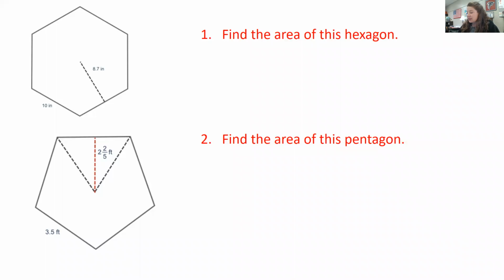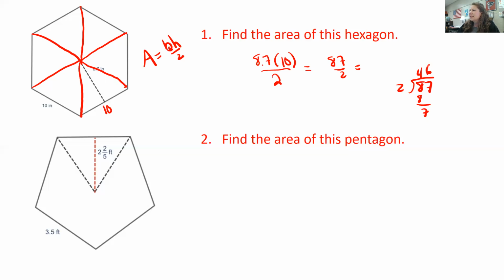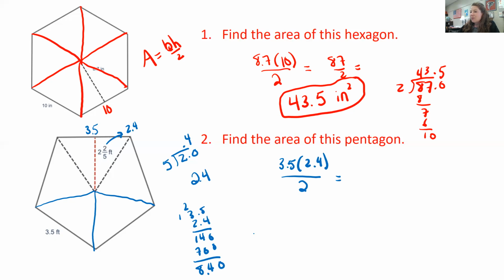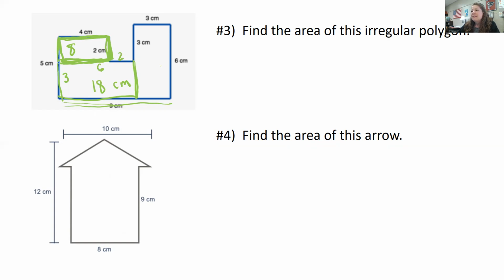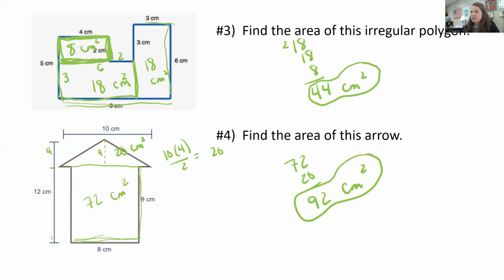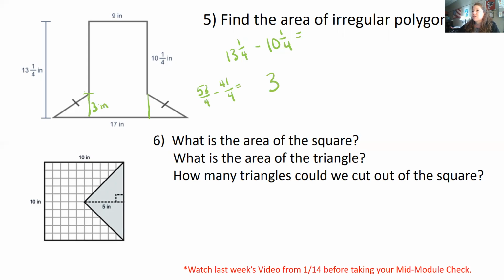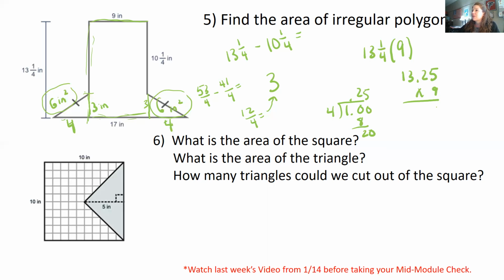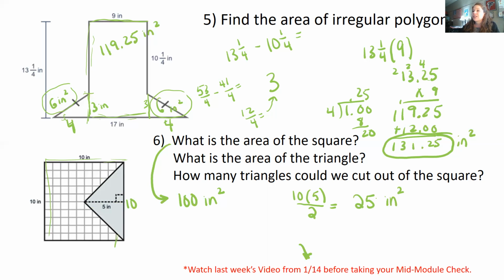6th Acce, 1/20